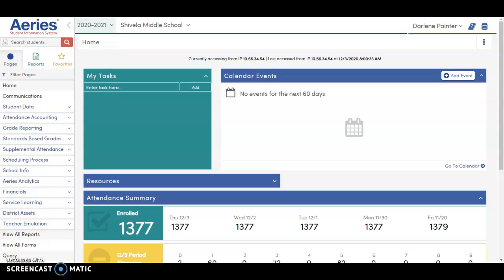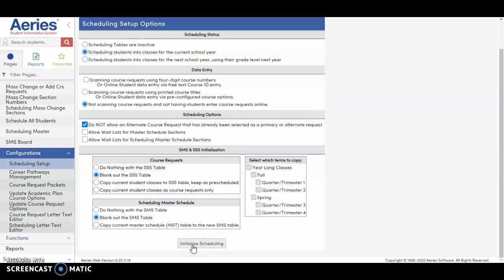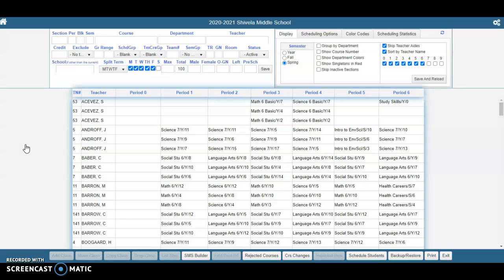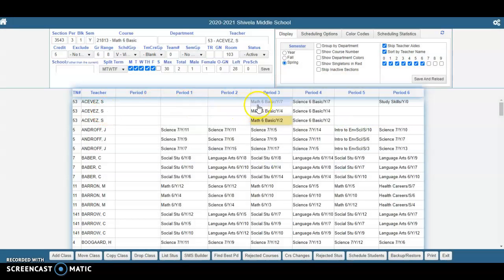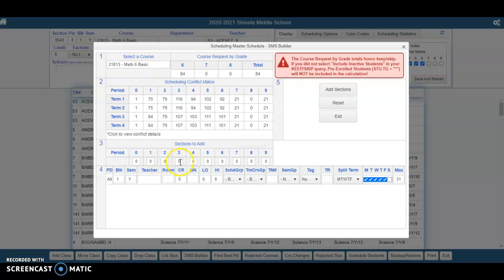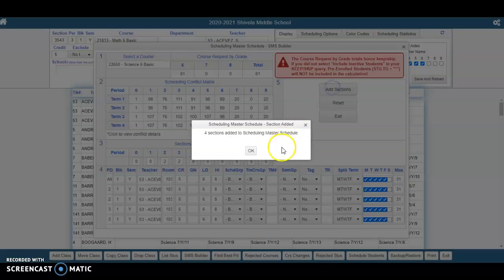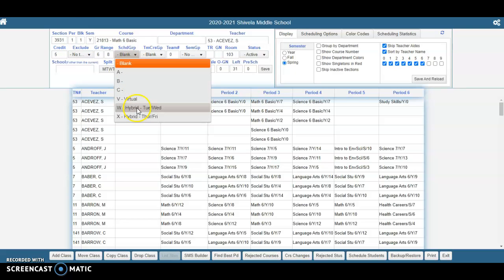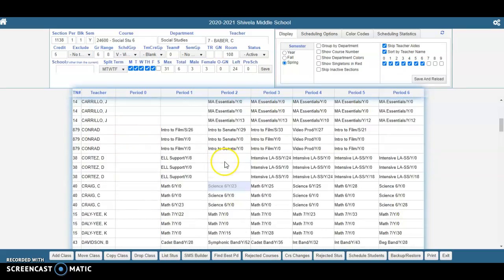Creating SMS and Adding sections